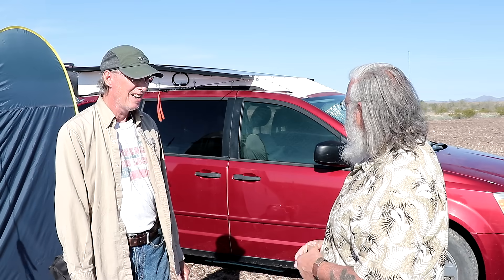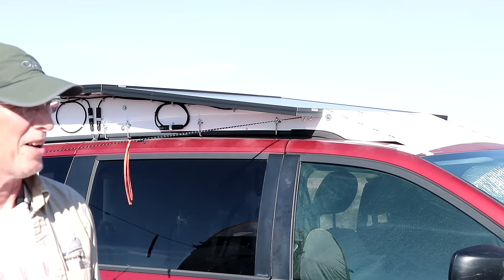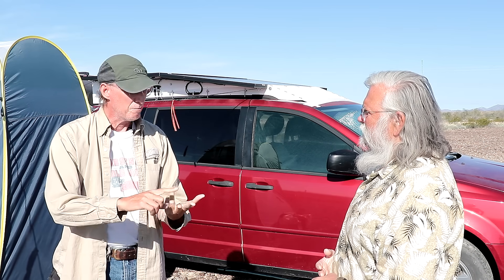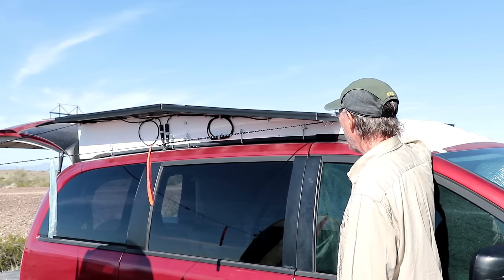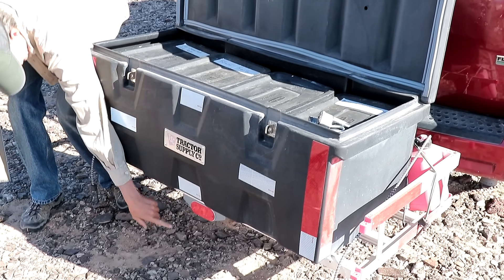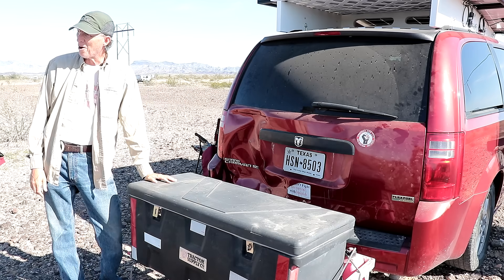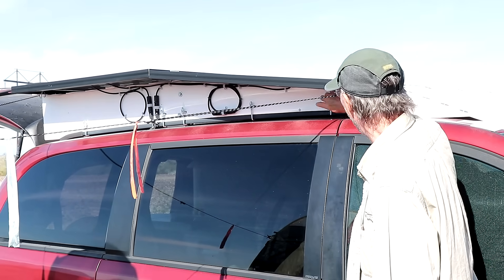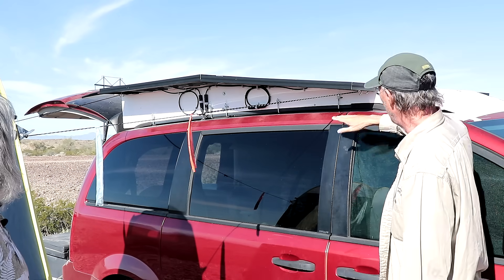Amazing!! How to Put 610 Watts of Solar on a Minivan CHARGING Battle Born Lithium Batteries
In today's video, we look at an amazing feat of engineering!! My friend Grant wanted a lot of solar on his minivan, but was very limited by the tiny roof--WHAT TO DO?

~Power Stations
~12V Batteries
~Portable Solar Panels
~Hard Solar Panels
~Gas and Dual Fuel Generators
~Air Conditioner Units
~Pop Up Tents